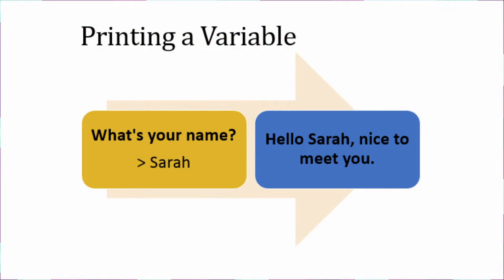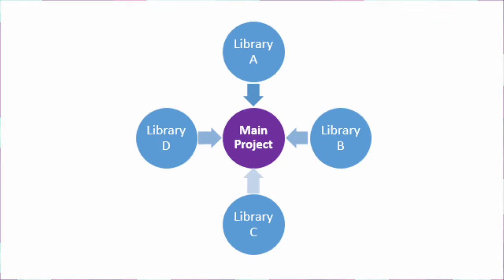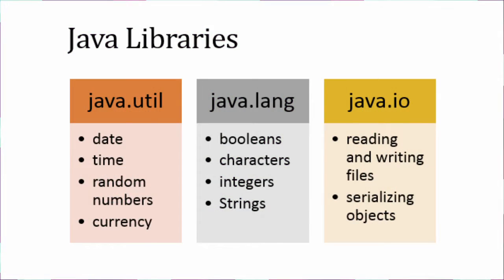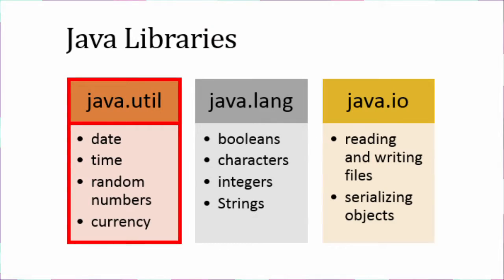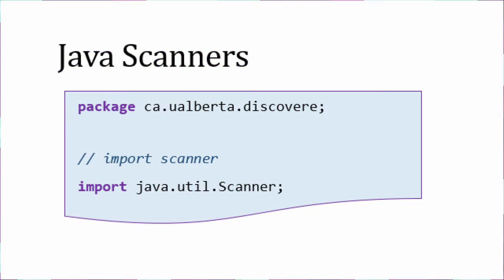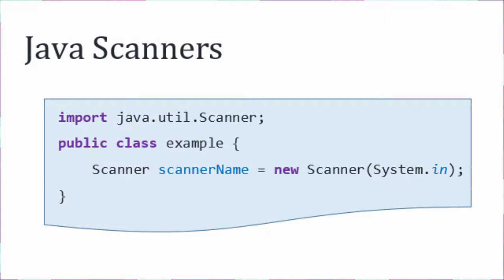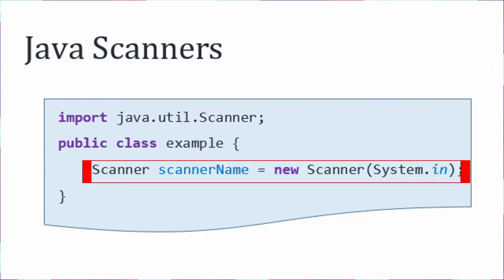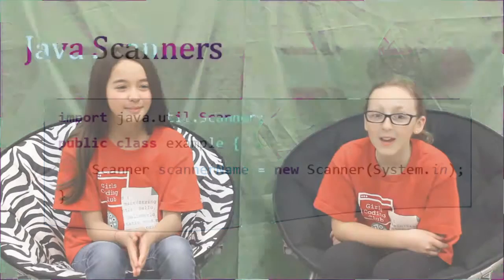[Intro to App Design] 1.8.1 - Imports and User Input